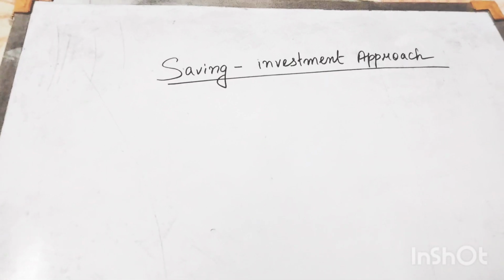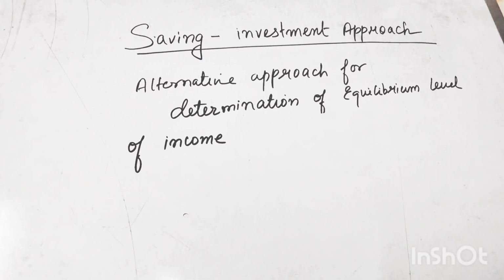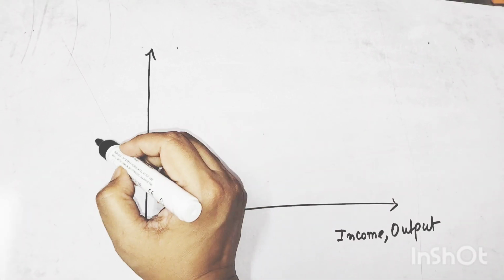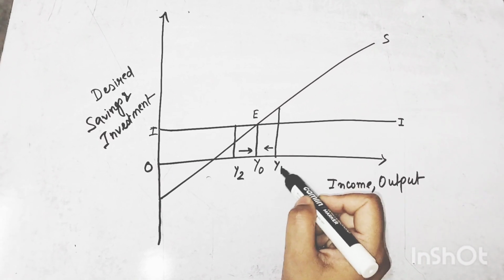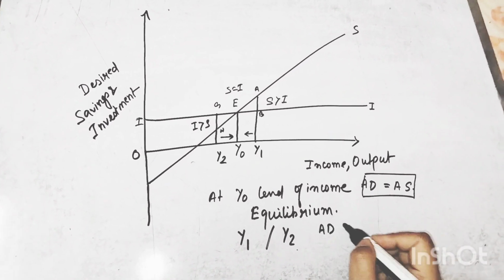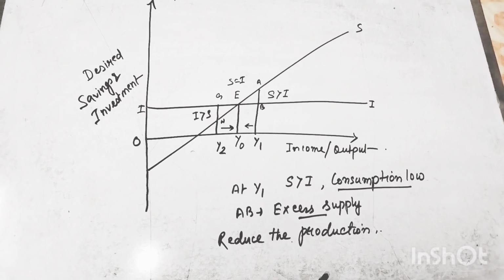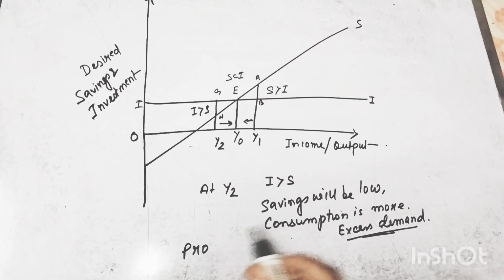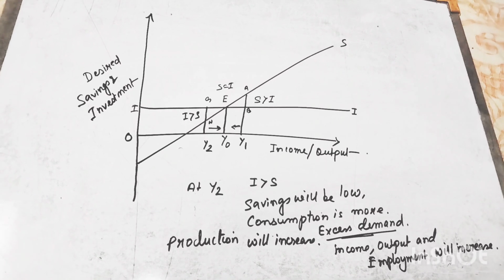determination of income with savings-investment approach. ISC and CBSE economics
determination of income and employment. saving and investment approach. class12 economics. ISC and CBSE economics.